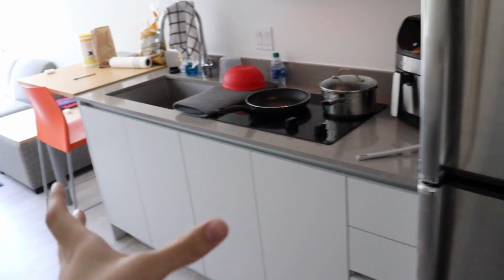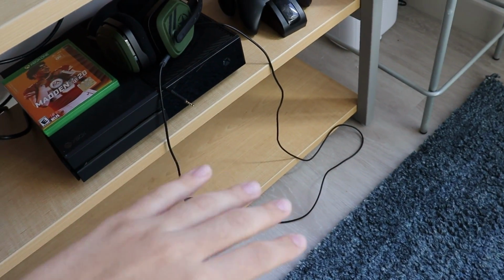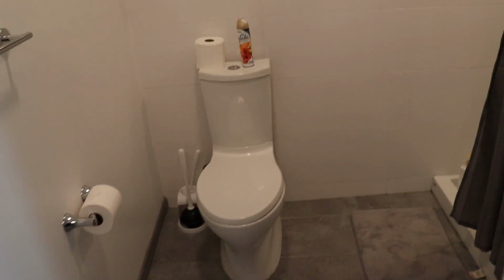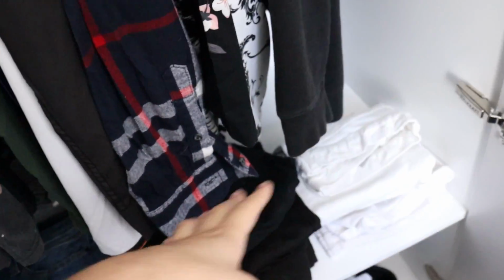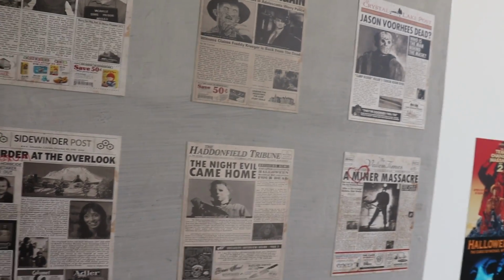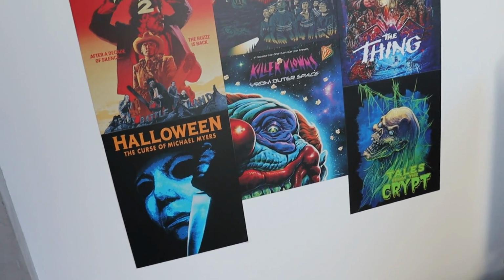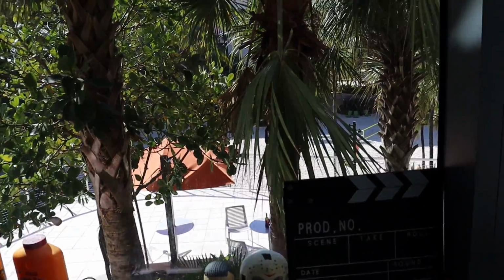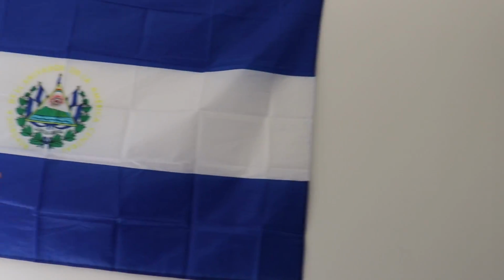Room Tour 2023 | University of Miami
A quick room tour of my new dorm at University of Miami!